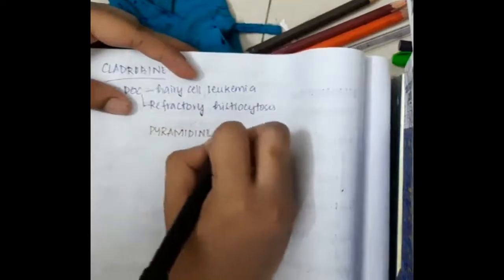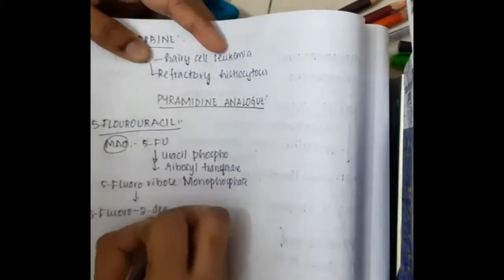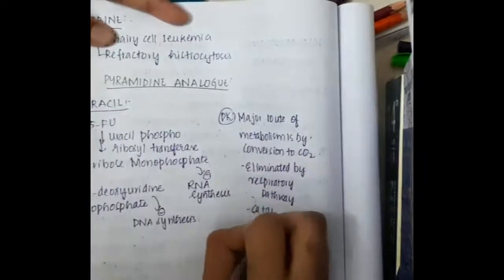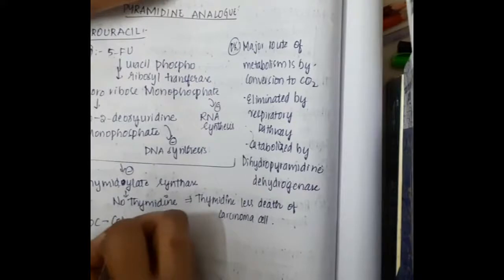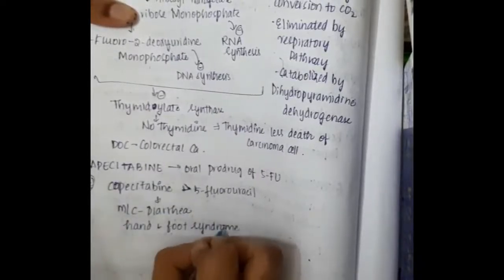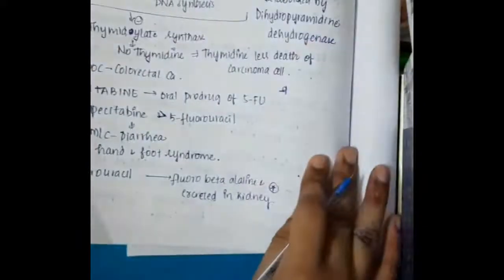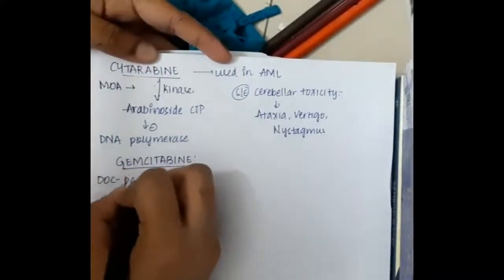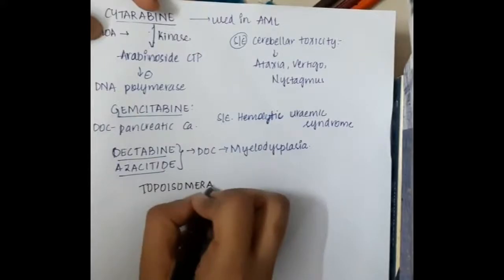pyramidine analogues mp4 || Pharmacology